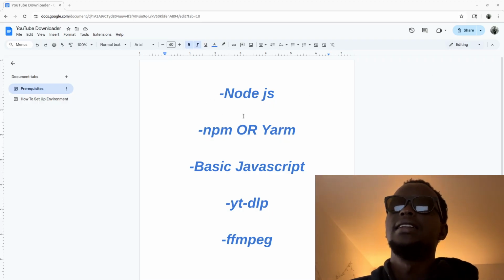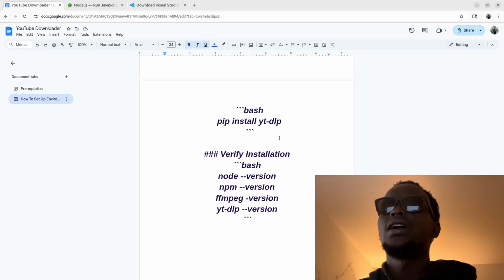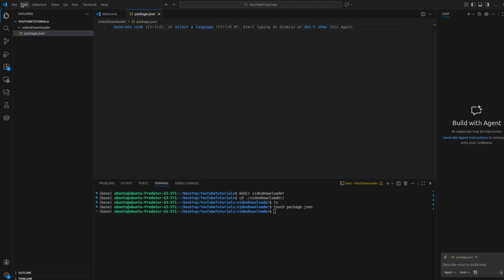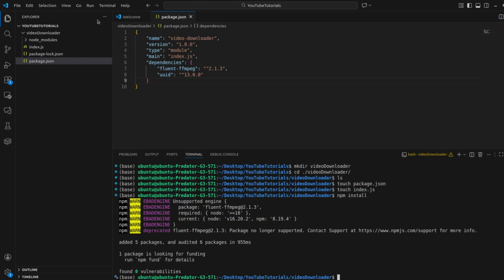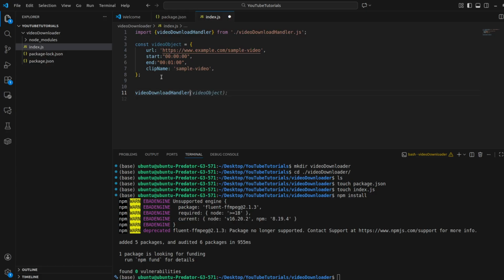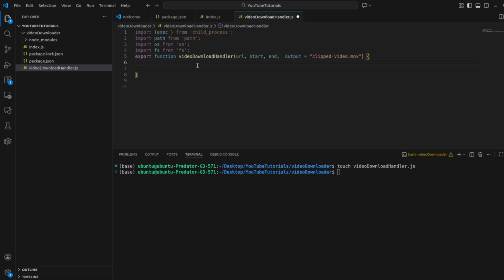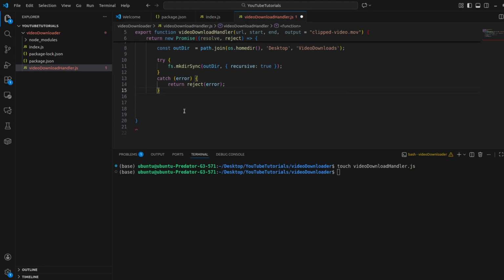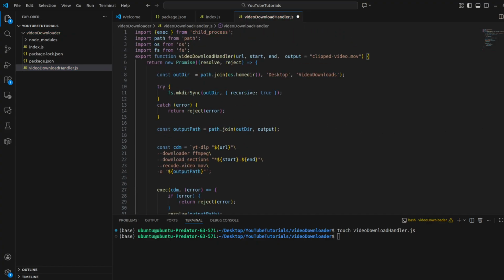Nodejs Program to Download ANY YouTube Video for Davinci Resolve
Lightweight Program To Download any youtube video using Nodejs, ffmpeg, yt-dlp